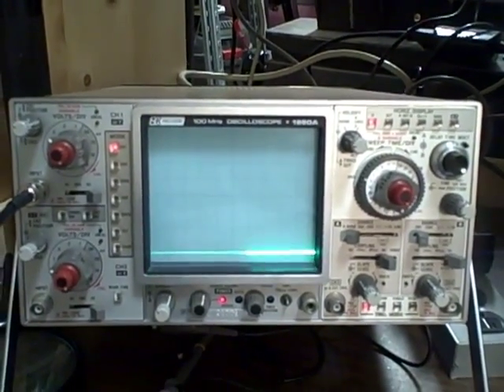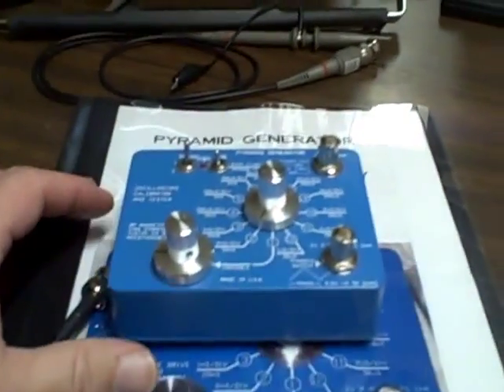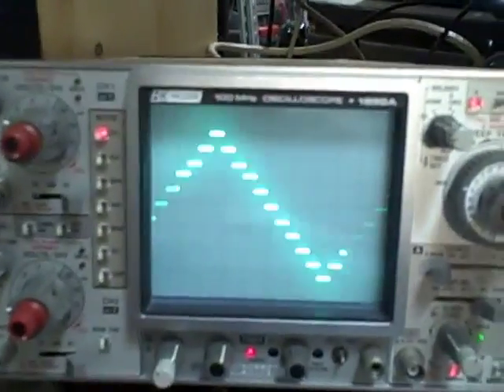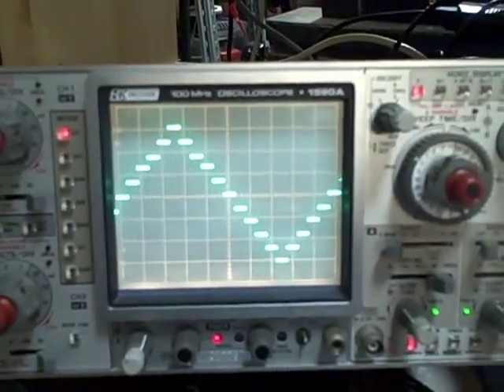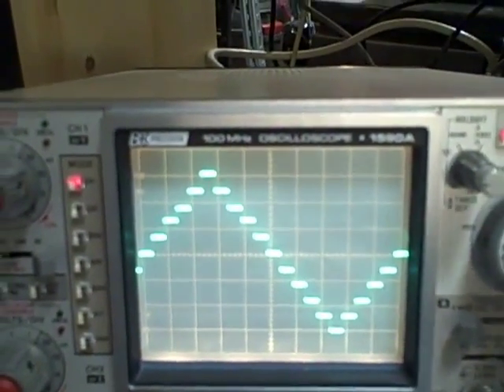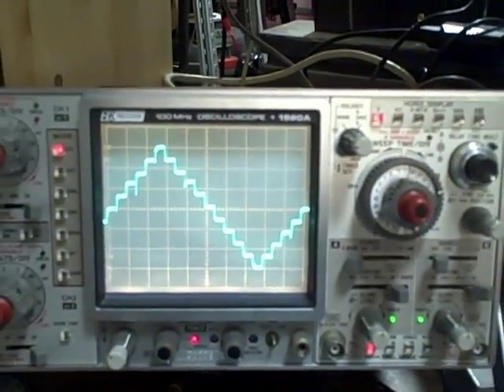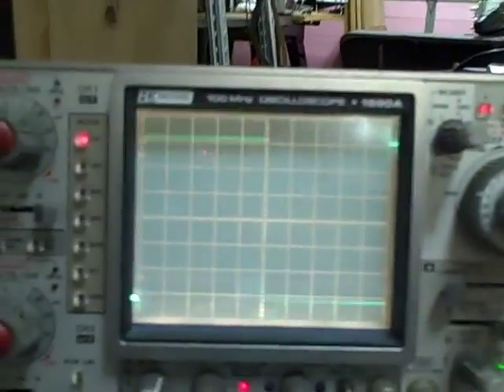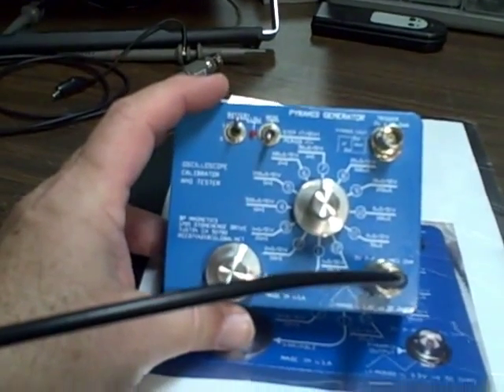BP Magnetics Oscilloscope Calibrator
This is a test demonstration of the BP Magnetics portable, crystal controlled, oscilloscope calibrator / test device.